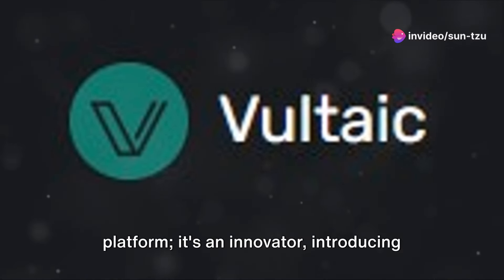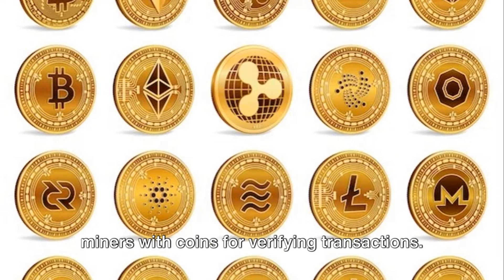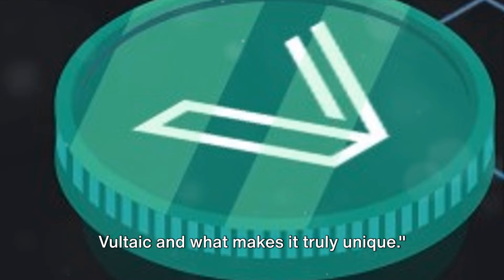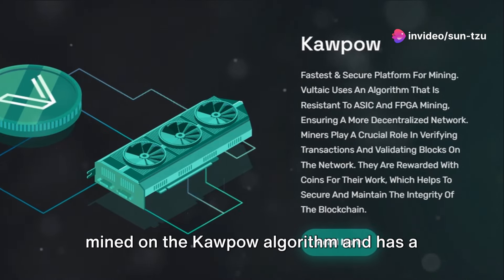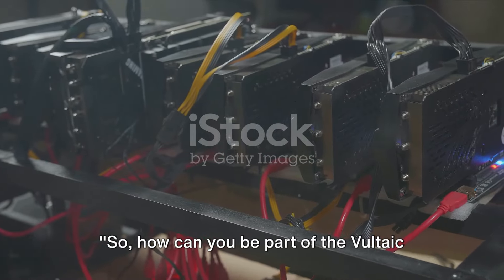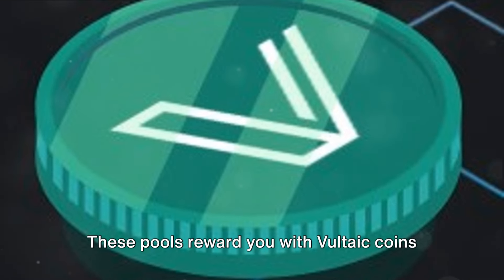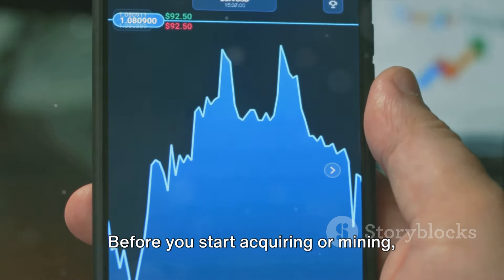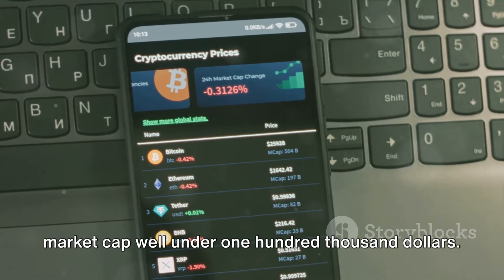Vultaic (VLC): New Crypto Alert